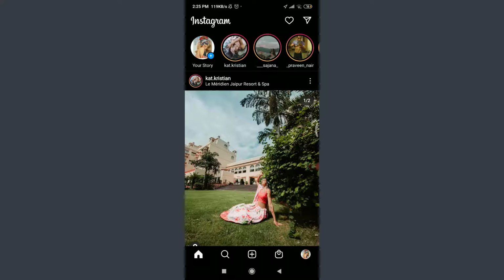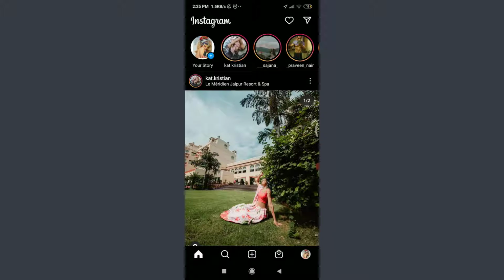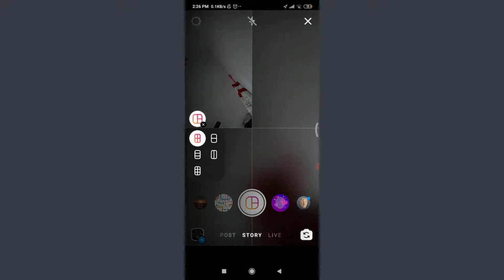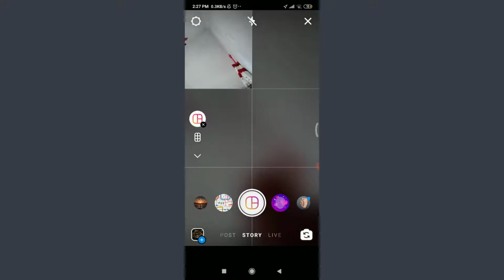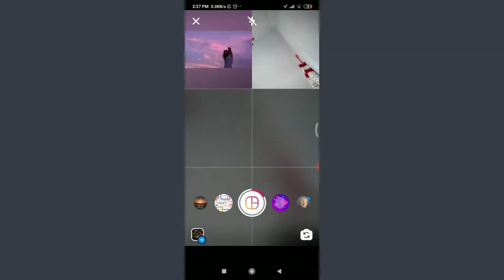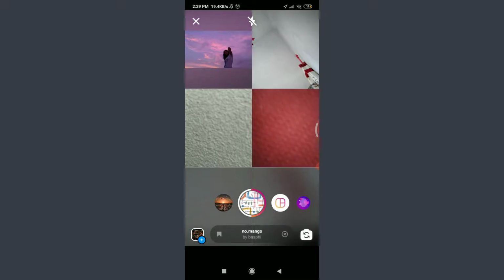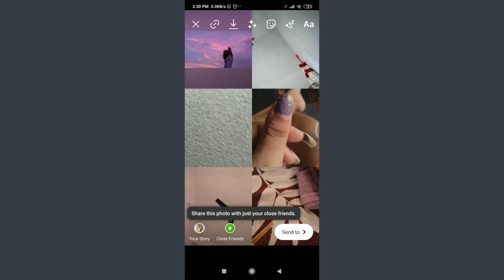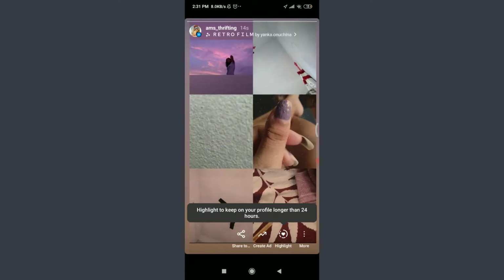Add Multiple Photos On Instagram Story (Step By Step) | Collage Story Instagram | 2021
In this video I will guide you in quick easy steps to add multiple photos in the same story on Instagram.